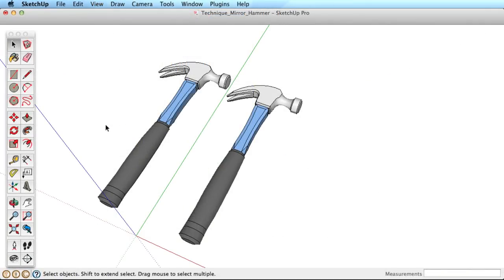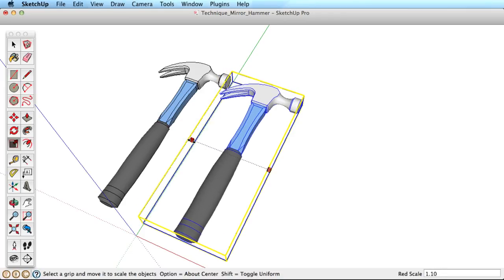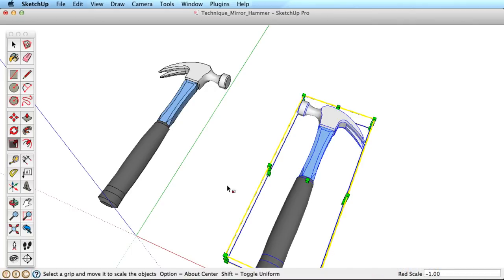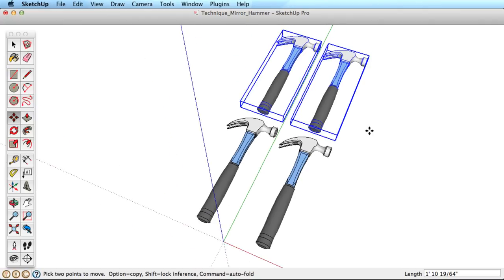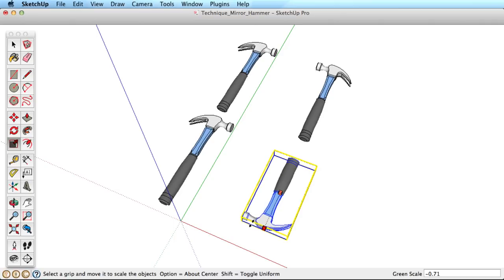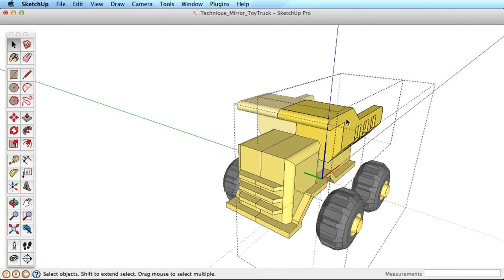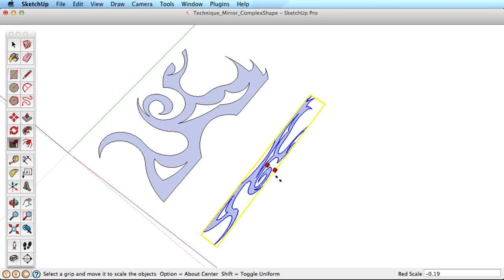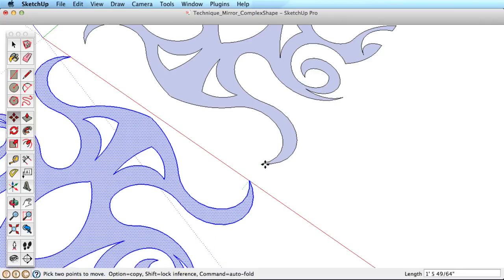SketchUp Training Series: Mirroring objects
Although there is no mirror tool or command in SketchUp, it's easy and very useful to mirror objects with the scale tool.